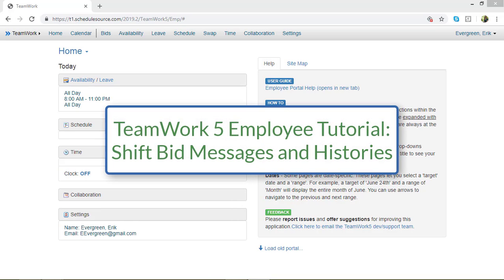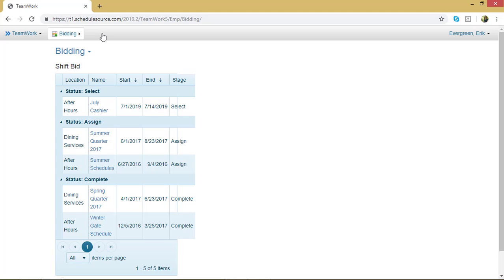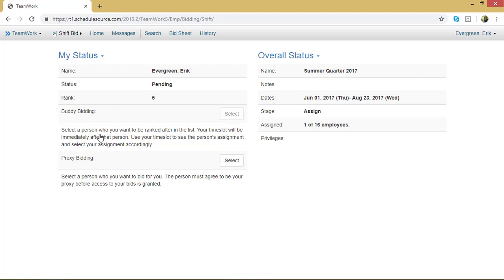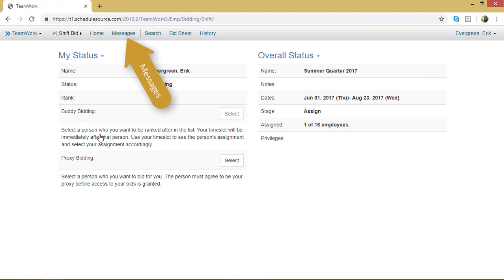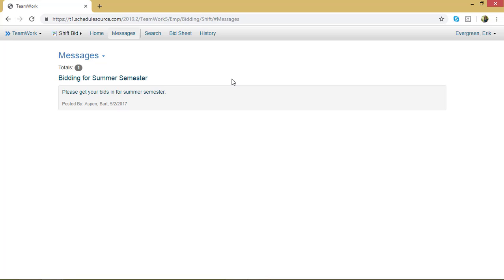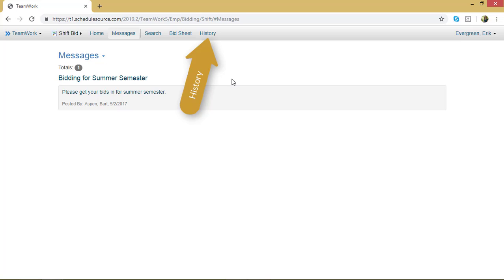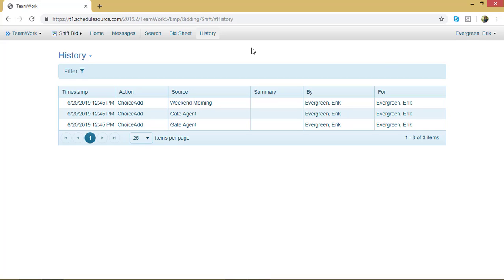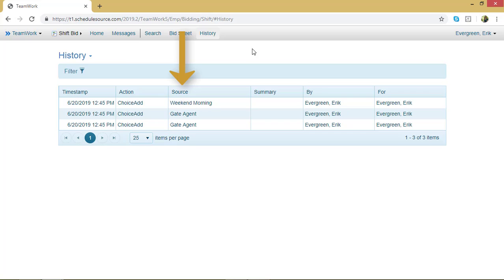TeamWork 5 Employee Tutorial: How to View Shift Bid Messages and History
There are multiple ways your manager can send you messages in TeamWork 5, one of them is through your shift bids. It can also be helpful for you to view the history of a shift bid, so you can see when any changes were made. To view shift bid messages and history, follow the steps in this video.